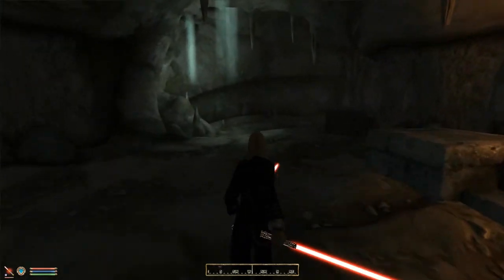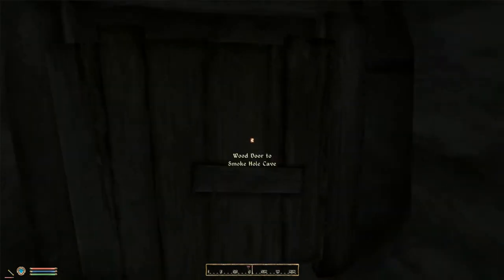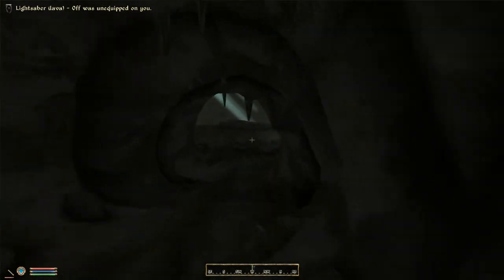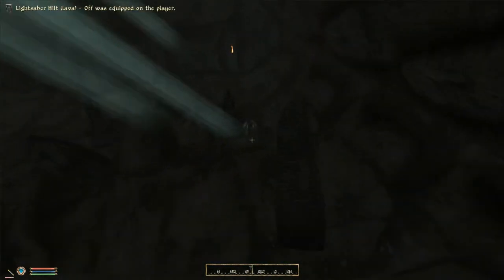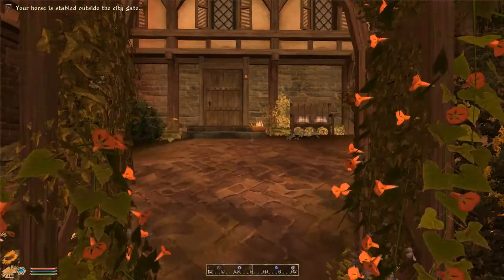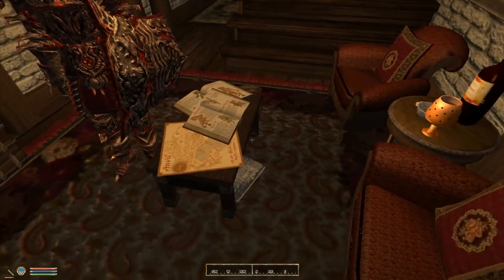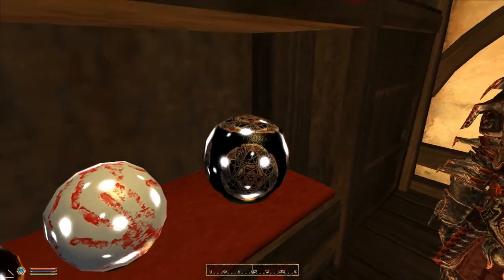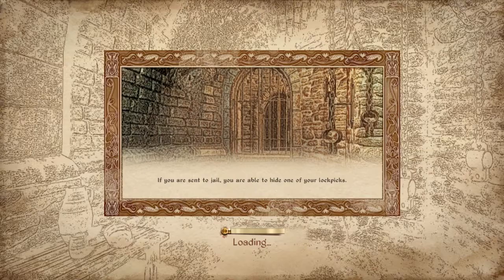Let's Play Oblivion Set 19 Part 2 (With Mods)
In this set I review a house mod called Highwood and continue the main quest.